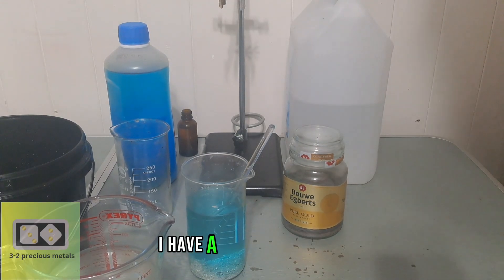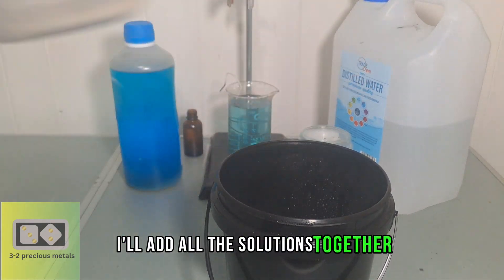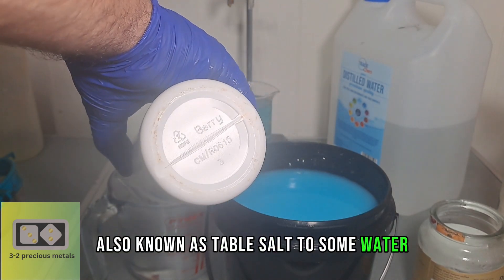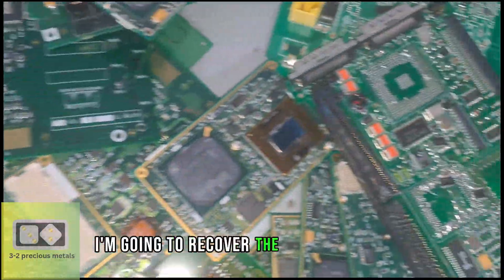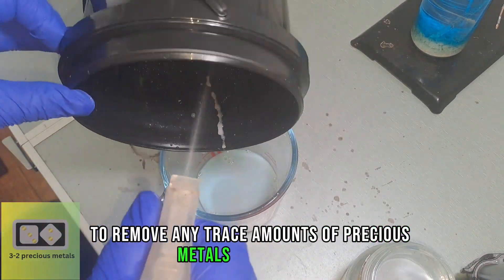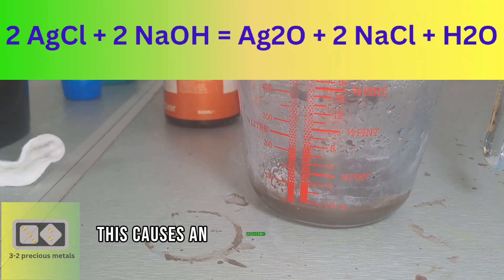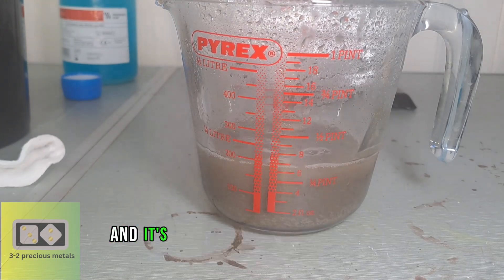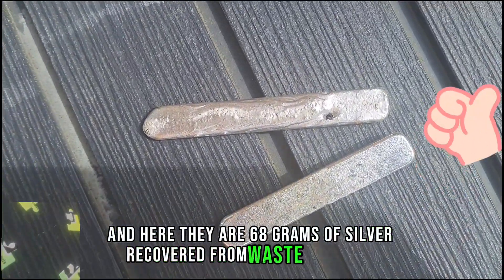recovering silver from my waste solutions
this is just a quick video of me recovering silver from my waste solutions so that I can get my beakers back ready for my next series of videos.